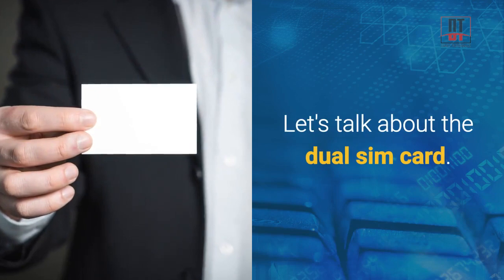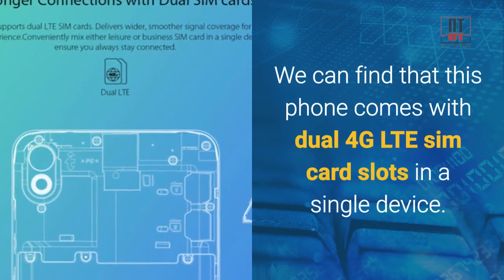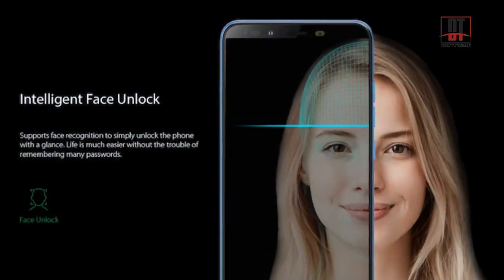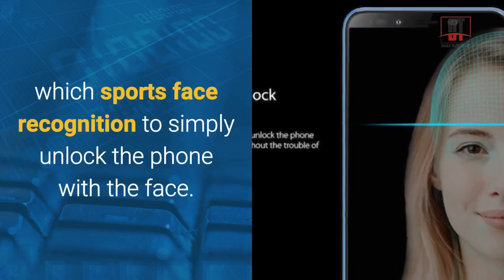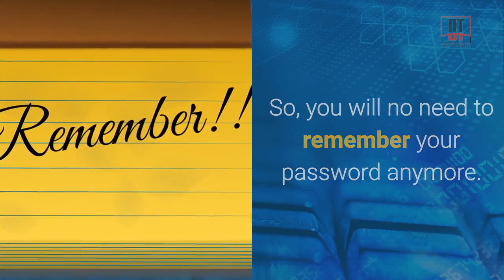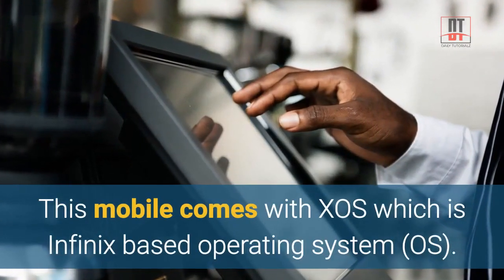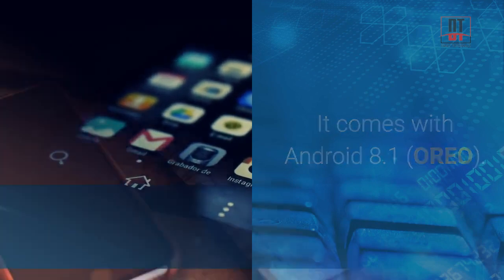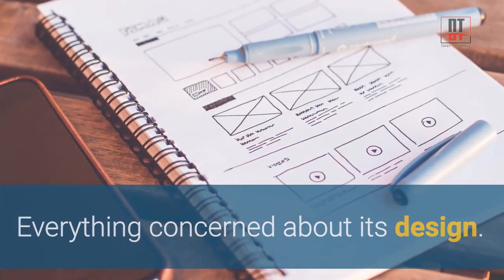Infinix Smart 2 Review Specifications & Price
Infinix Launched Infinix Smart2 Mobile in July 2018. This VIdeo is related to Infinix Smart 2 Review Specifications & Price

Infinix mobility launches the second mobile of smart series which is InfinixSmart2.

Infinix says that Smart2 to is for Be smart, Be yourself.

Find the best tutorials here :

Google Keyword Position Checker - Free Keyword Rank Checker - How to Find Keyword Ranking Position

How to make a Professional Blog | How to make blogger look Professional in Minutes - 2018 Basic

Make Money With Auto Blog | How to Create an AutoBlog | What is Auto Blogging